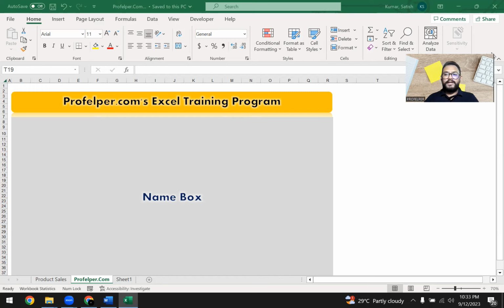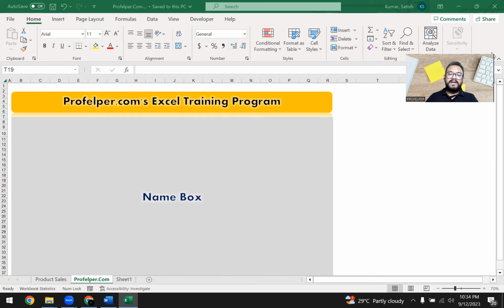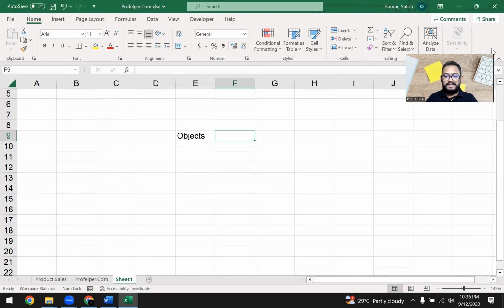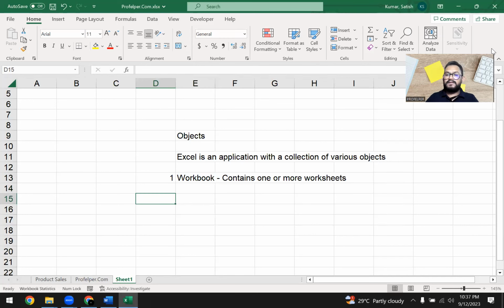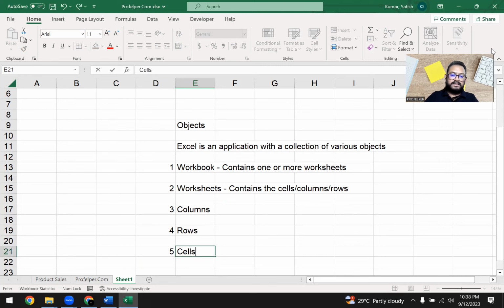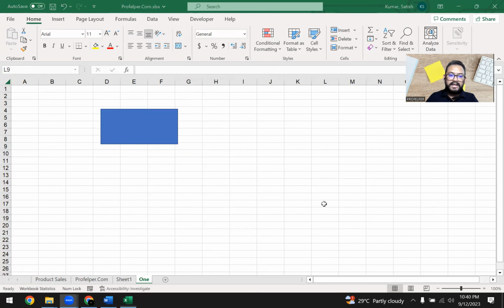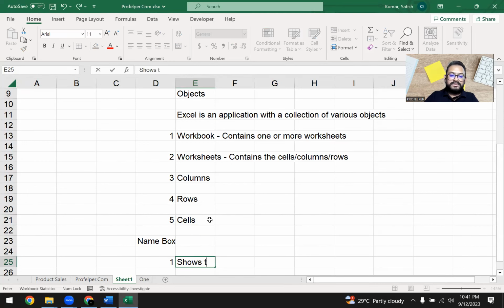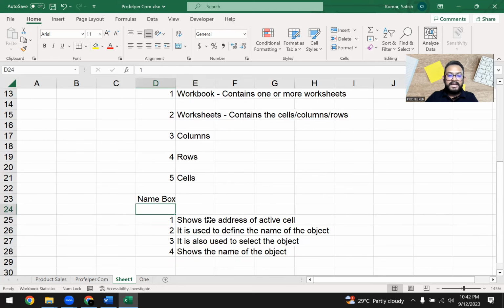Name Box in Excel Profelper Basic Excel Training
📽️ [Title: "Mastering Excel's Name Box: Efficiency and Precision in Spreadsheet Navigation"]

Description:
Welcome to our Excel tutorial series! In this video, we'll delve into the powerful yet often underutilized tool in Microsoft Excel - the Name Box. Whether you're a beginner or an experienced user, understanding how to leverage the Name Box effectively will enhance your spreadsheet navigation, boost productivity, and improve overall efficiency.

📋 Key Learning Points:
- **Introduction to the Name Box**: Discover what the Name Box is and how it functions as a versatile tool for navigating and selecting cells in Excel.

- **Cell Selection**: Learn how to use the Name Box to select and jump to specific cells quickly, even in large and complex worksheets.

- **Named Ranges**: Explore the concept of named ranges and how the Name Box can simplify working with them, making formulas and data analysis more intuitive.

- **Creating Named Ranges**: Understand the process of creating your own named ranges for efficient data organization and formula writing.

- **Navigating Worksheets**: See how the Name Box can help you switch between worksheets and workbooks seamlessly, saving time and reducing errors.

- **Hyperlinking**: Learn how to use the Name Box to create hyperlinks within your Excel workbooks, improving document navigation.

By the end of this tutorial, you'll have a comprehensive understanding of the Name Box and its various applications, empowering you to work smarter and more efficiently in Microsoft Excel.